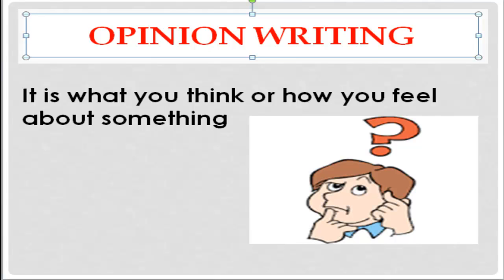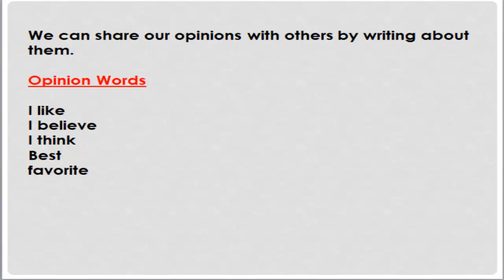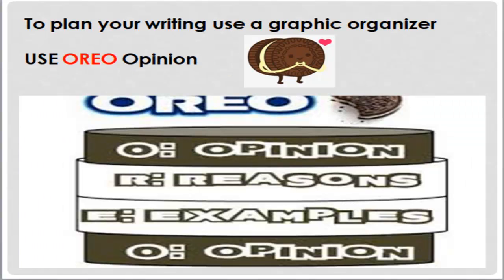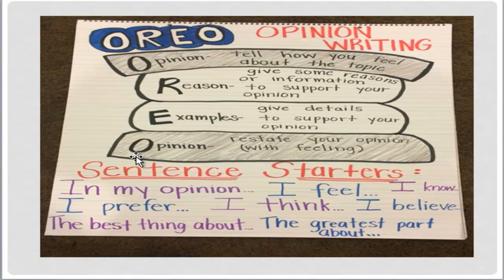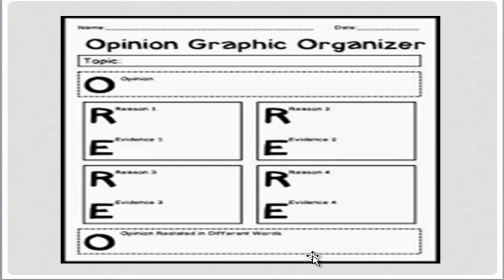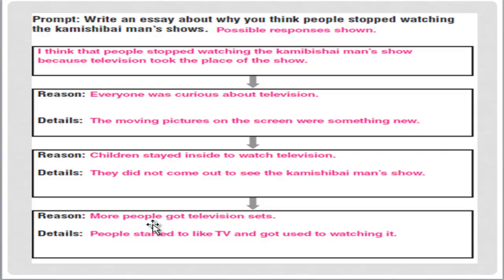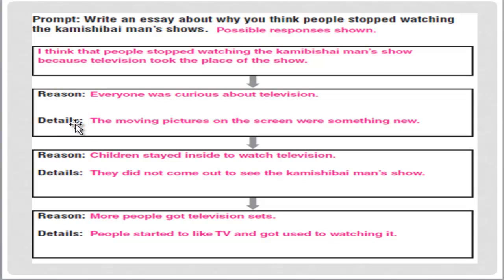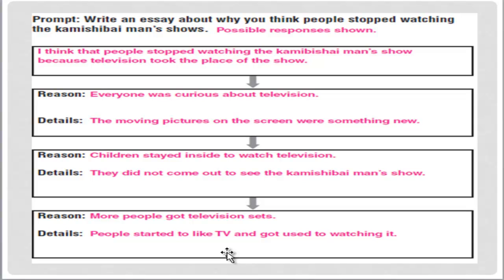opinion writing g3 L9